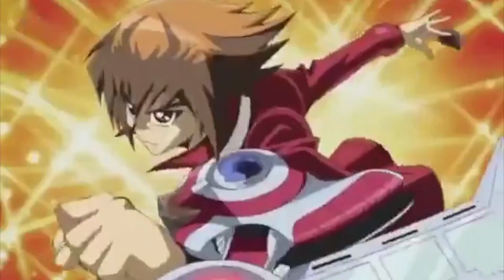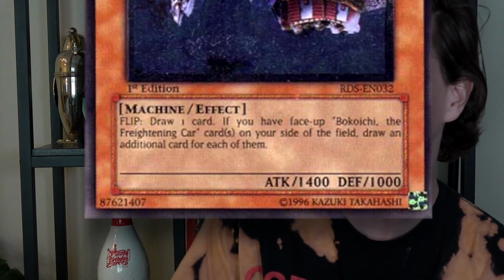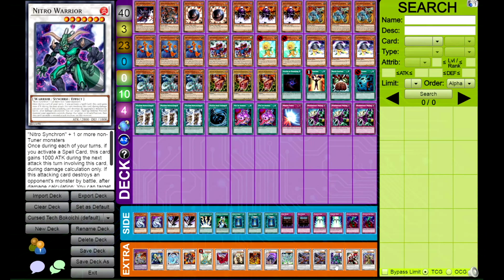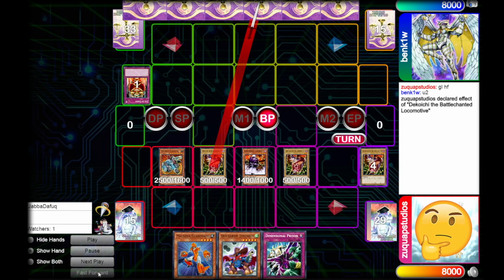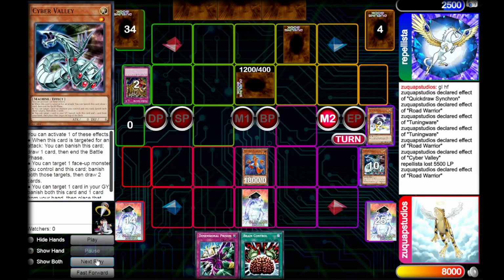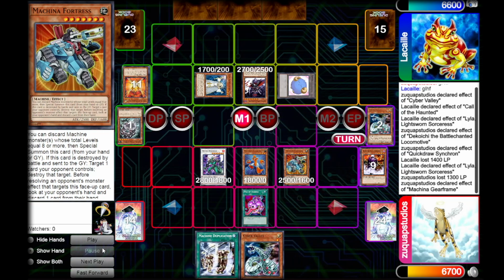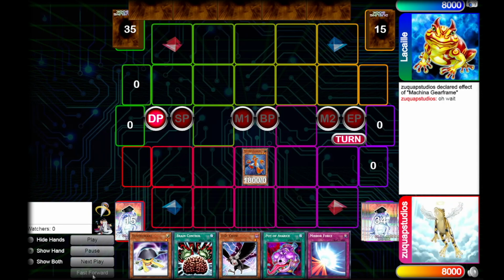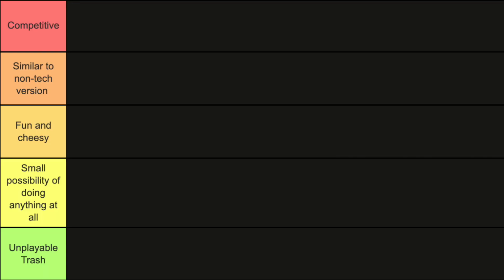SECRETLY BROKEN NORMAL MONSTER?! - Cursed Tech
A lvl 2 normal monster in Edison Format. Enough said.